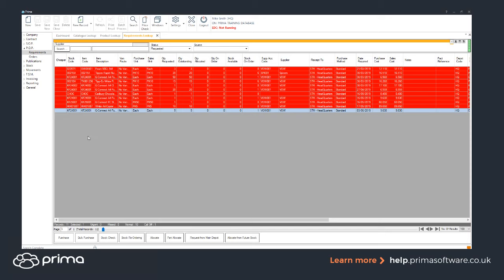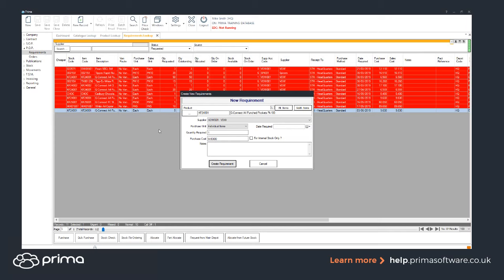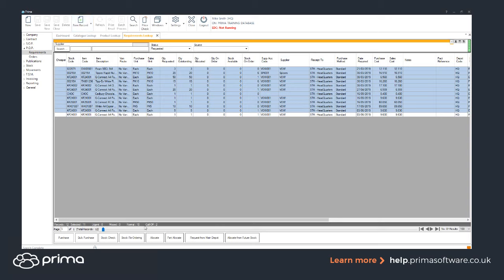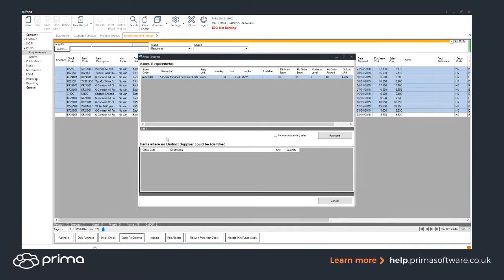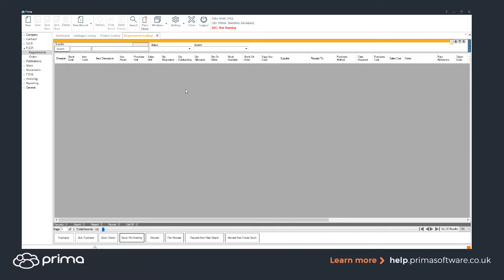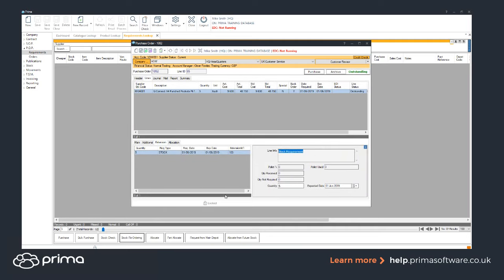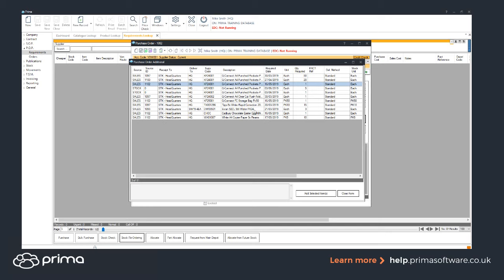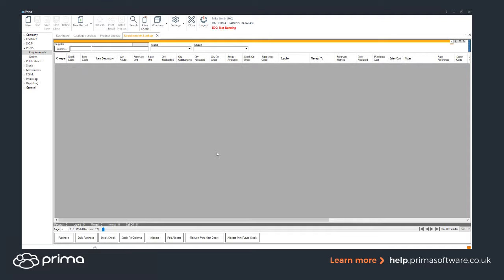Purchase Order for Stock | Prima Cloud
Join the team this week for a quick tutorial on how to place a stock order with your supplier and add the item for stock onto an existing purchase order / requirements list.

If you are a Prima beginner and want to touch up on your process knowledge, this is the perfect topic for you!